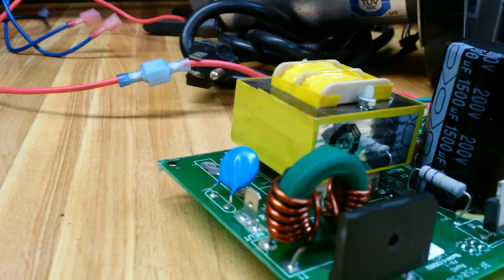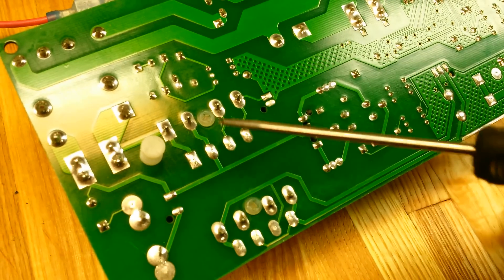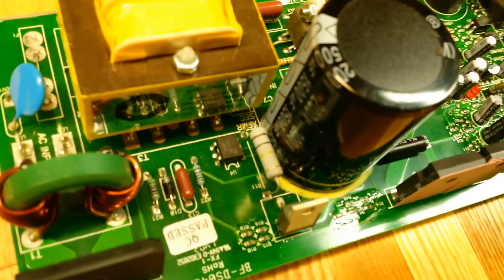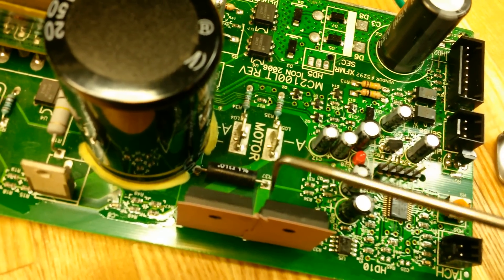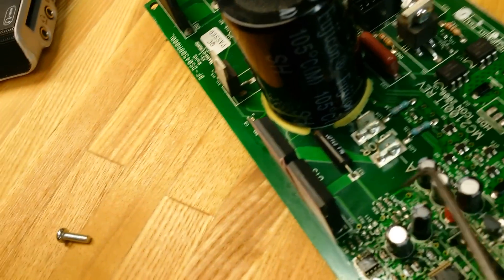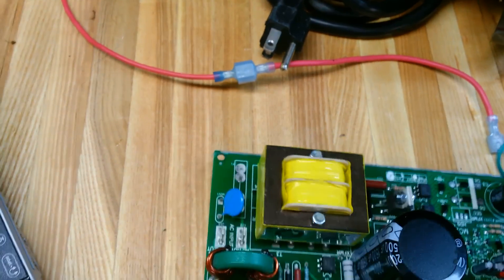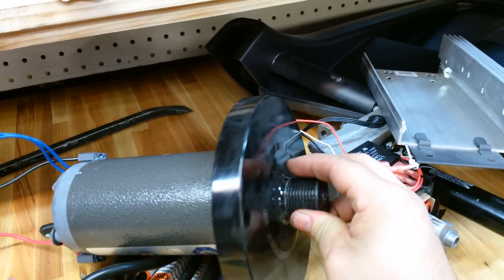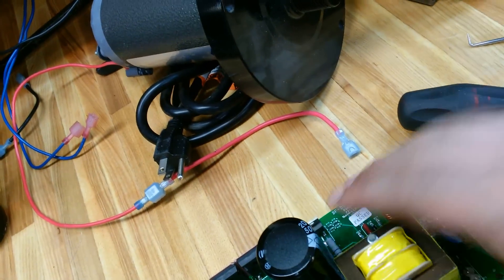How to wire up and use a treadmill motor part2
Second in the series of mounting a treadmill motor to something.